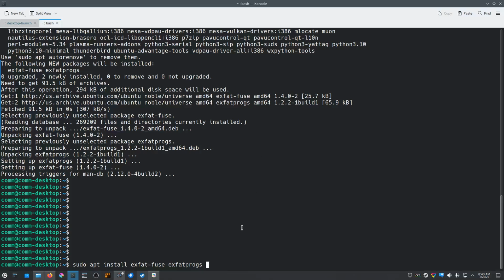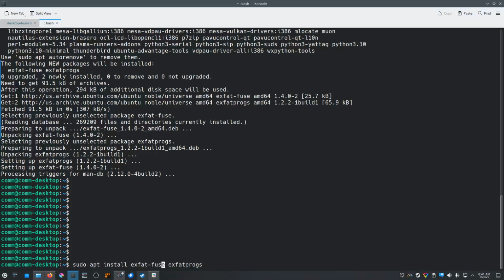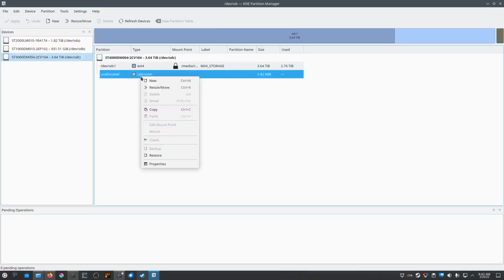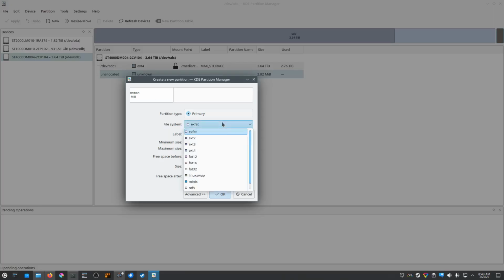How to Format a USB drive in ExFAT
I cover how to format a usb (or any drive) in the ExFAT file system. The ExFAT file system is great for transferring files from windows to linux computers.

Command shown in the video:

sudo apt install exfat-fuse exfatprogs